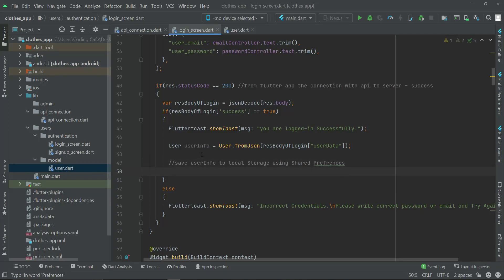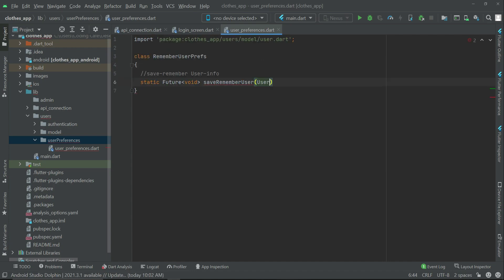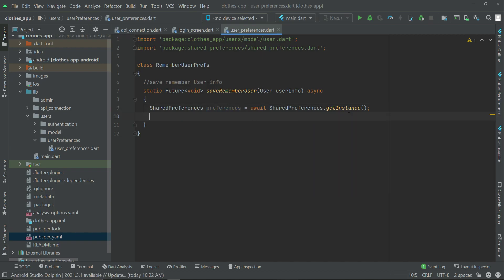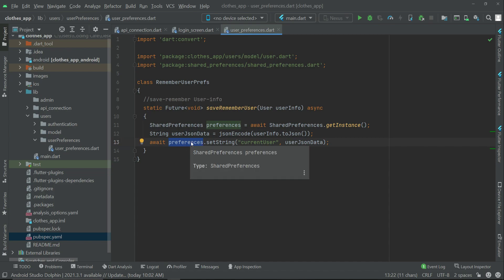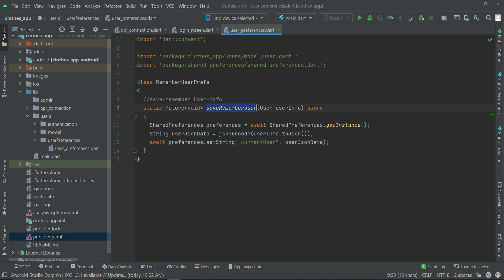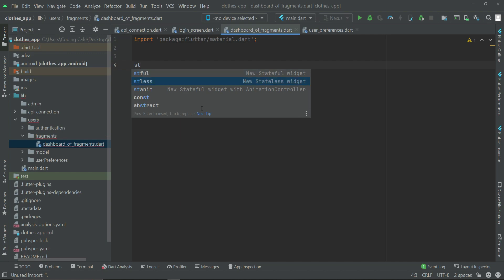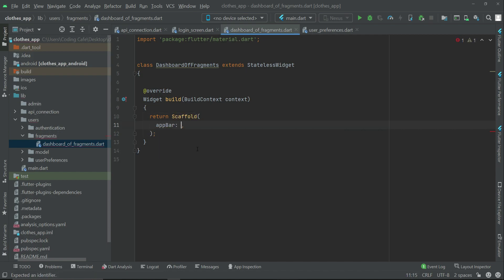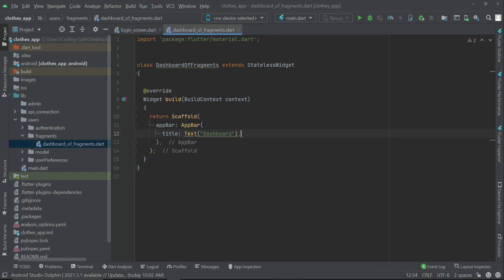Flutter Save Data Locally SharedPreferences Android Studio Tutorial | PHP Mobile App Development